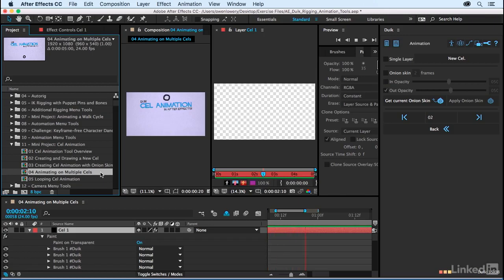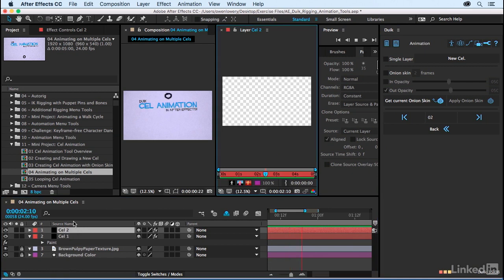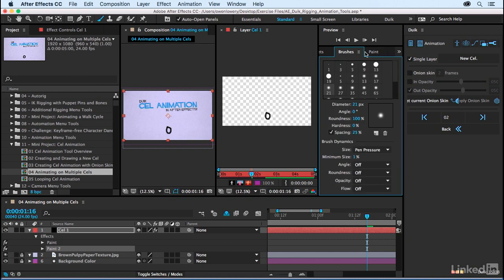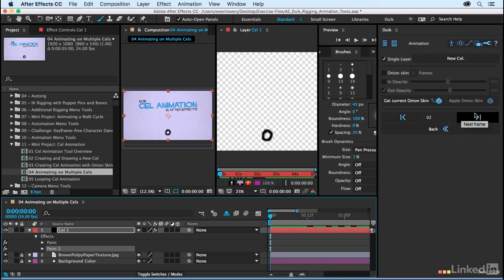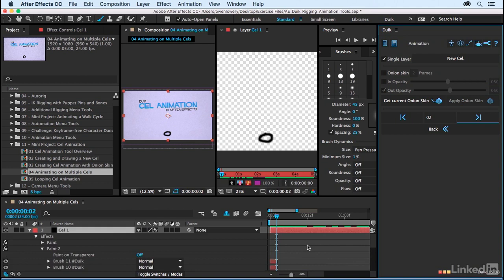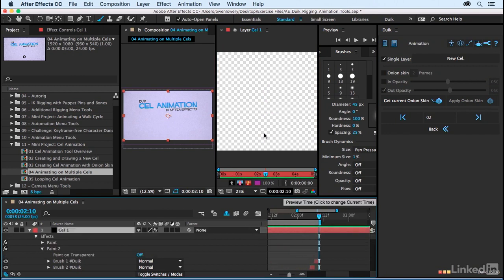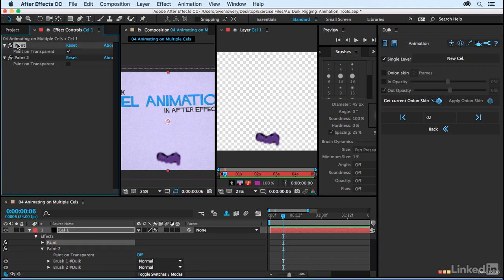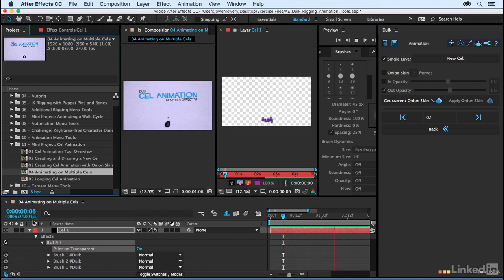492721 11 04 Animating on multiple cels